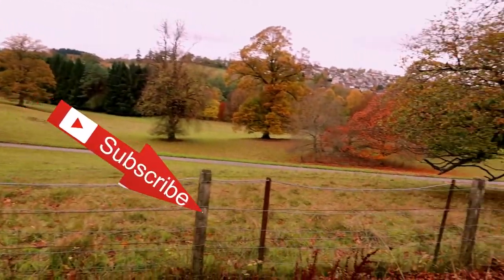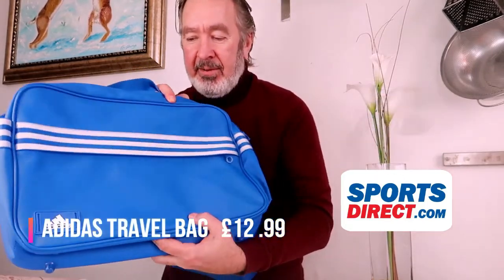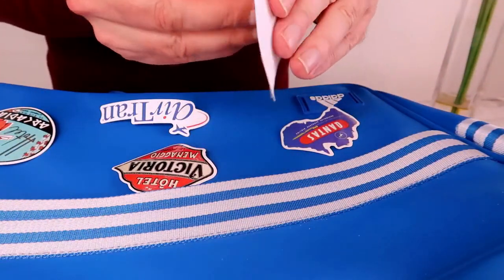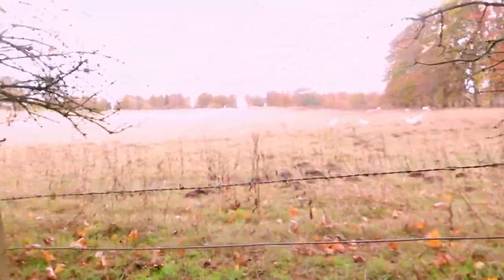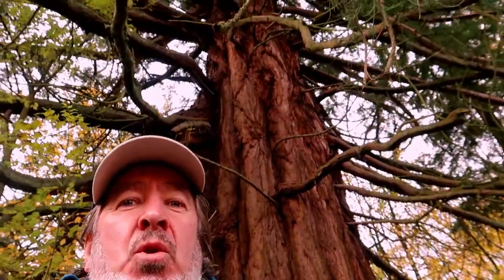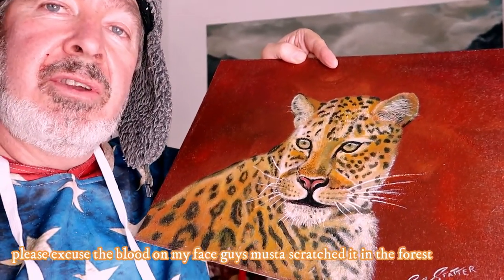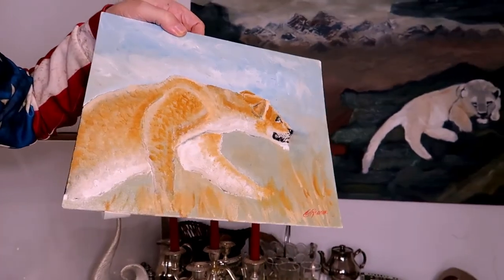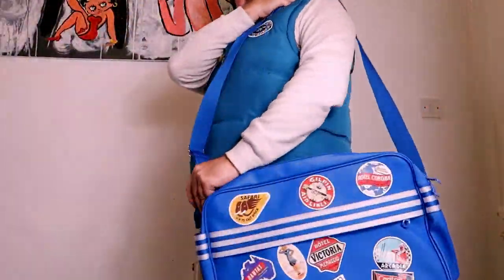transforming my Adidas travel bag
Come watch as I transform my Adidas mensfashion  travelsports bag and you some new interiour design lamps for my home project in updating my home interiour.
click on here to my EBAY FASHION and ART SHOP

guys the link to the debenhams pineapple lamp and its reduced to £64.00 now